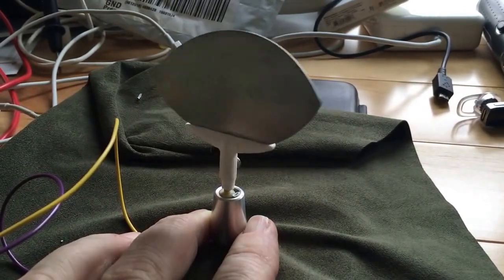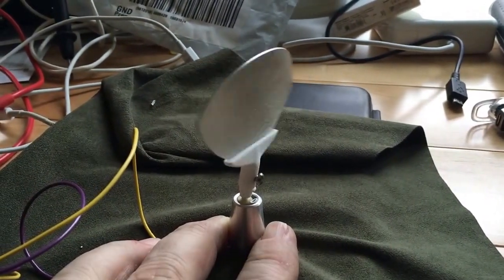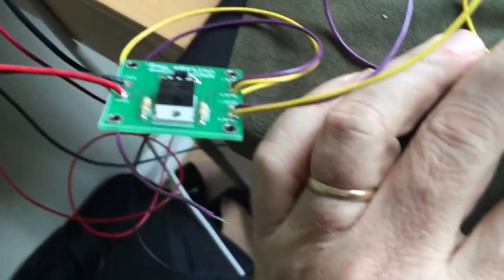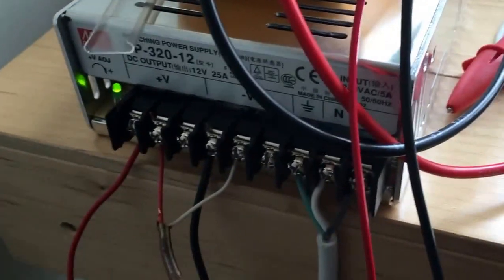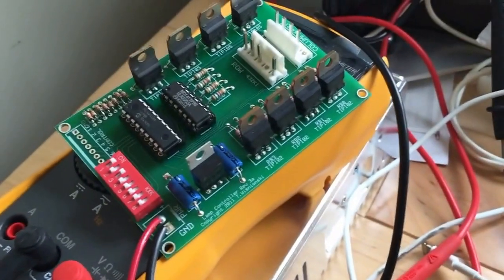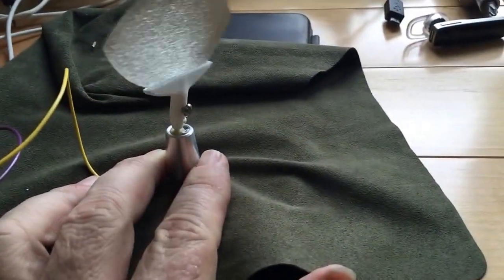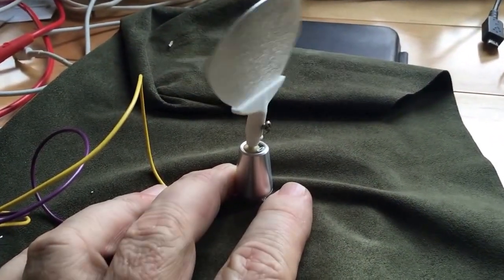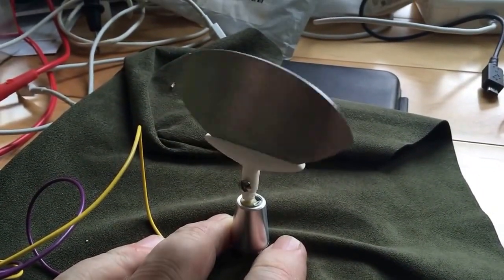B9 Robot Ear Test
This is a test of the B9 robot "ear"